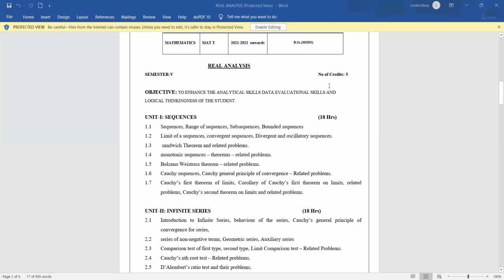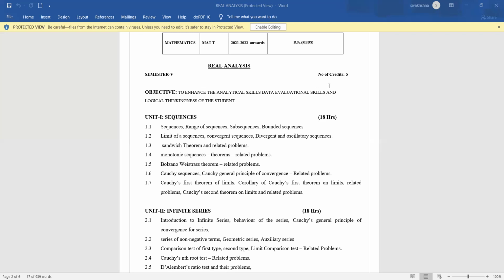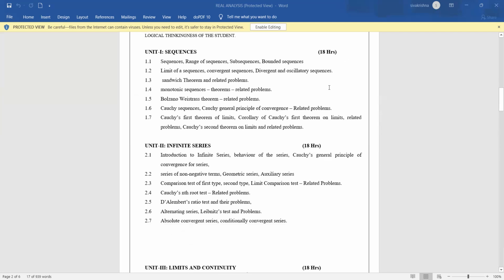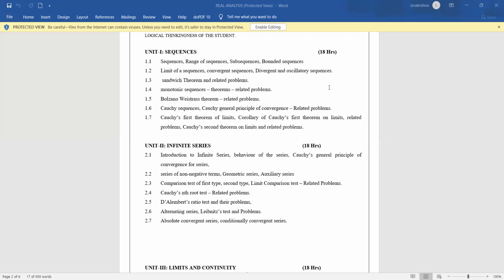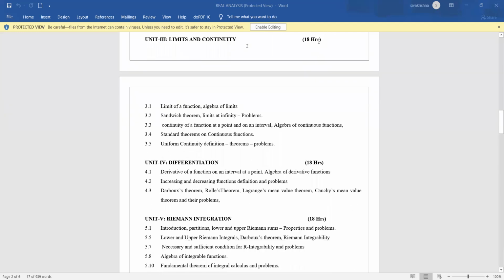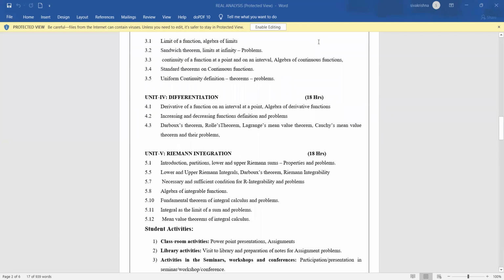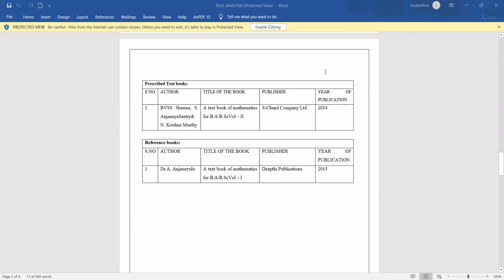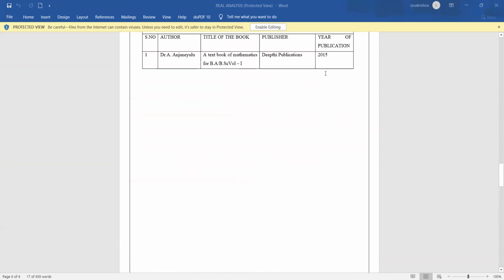Real Analysis video 1